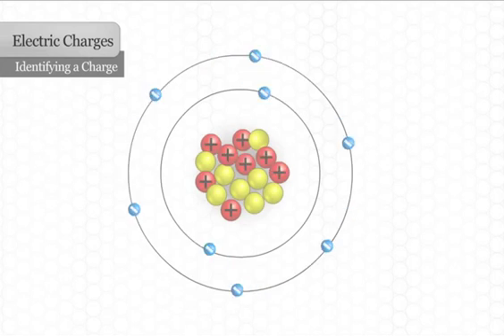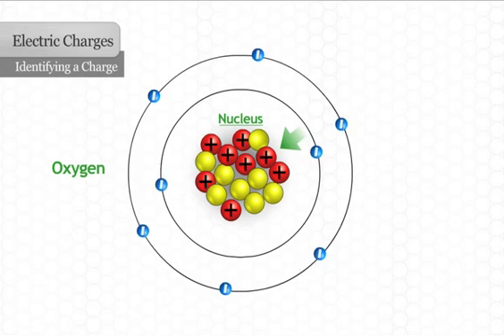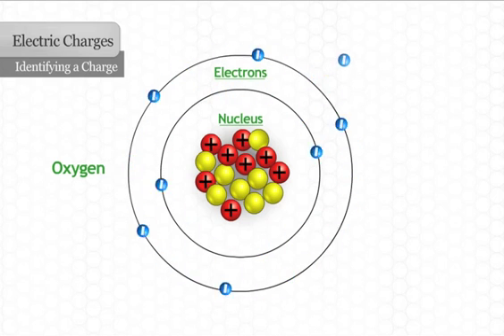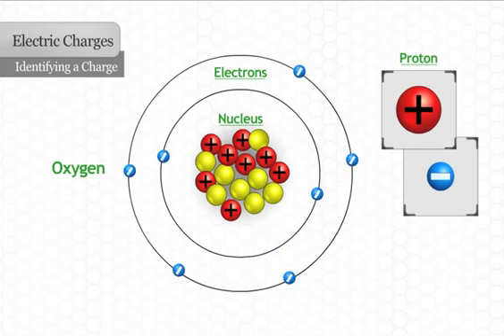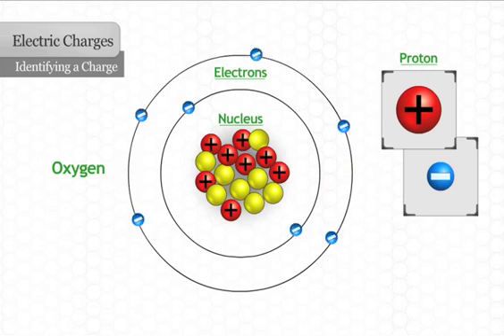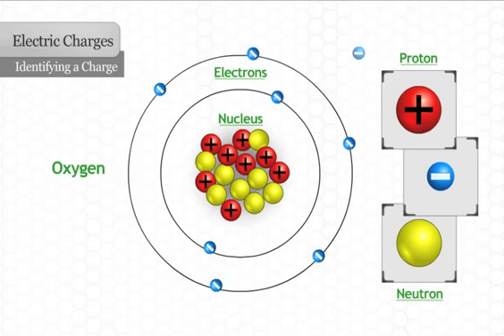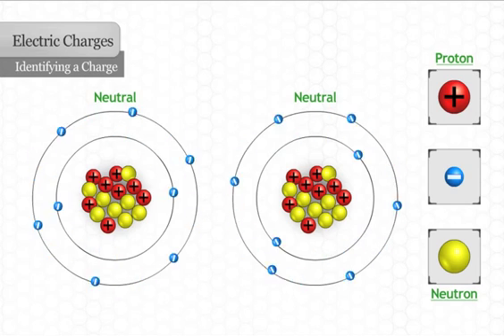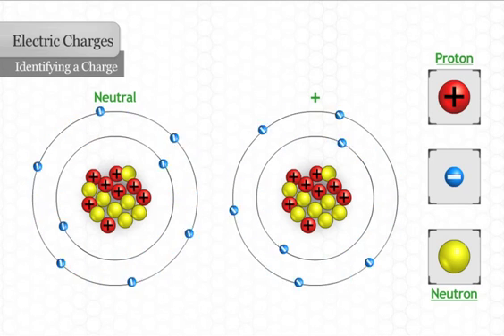Identifying a charge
Determining the charge of an atom by the number of protons, neutrons and electrons.